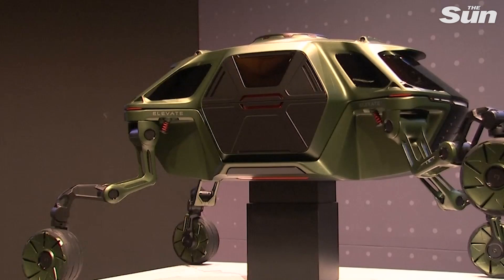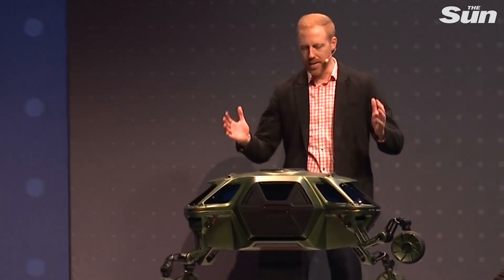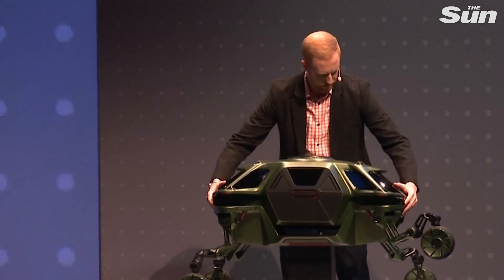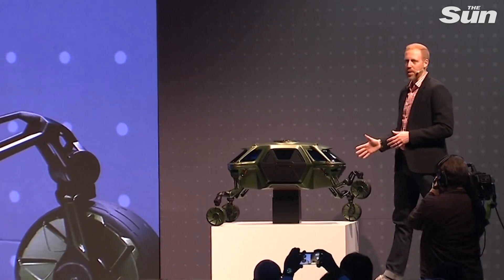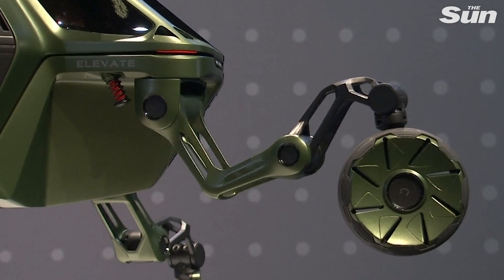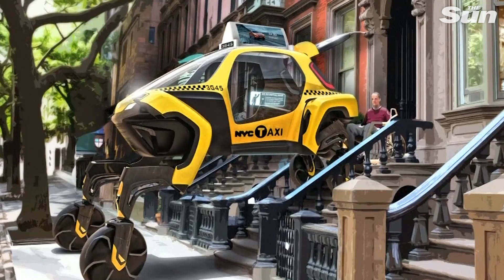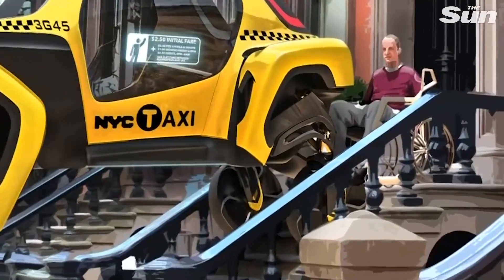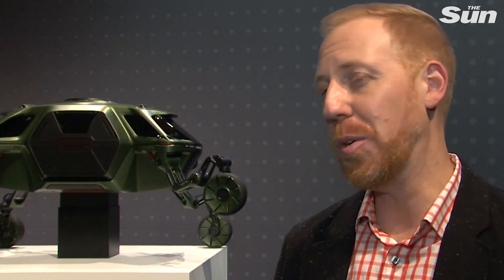CES: Hyundai launch walking car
South Korean automaker Hyundai took a stroll into the future on Monday (January 7) with a car that can walk and climb on wheeled legs.

Hyundai said at the annual Consumer Electronics Show (CES) in Las Vegas that the 'Elevate' concept vehicle was designed with first responders in mind, to allow them to navigate tricky terrain after an accident or natural disaster. The vehicle would drive to the scene of an earthquake or tsunami, for example, and then lift itself up on legs to walk across ground that would bring regular vehicles to a halt.

It could also be used in more conventional, urban situations, designer David Byron of Sundberg-Ferar consultancy told Reuters at a presentation unveiling the concept.

"Our idea here was: could you, you know, help someone get out of a snow ditch? Could you help someone elevate to a front door when they can't get out of their front door if it's someone with disabilities in a wheel chair and they don't have a ramp?"

Byron demonstrated on a prototype how the chassis of the vehicle would detach from the wheeled legs, allowing different vehicle bodies to be used for distinct purposes. A scale model robot showed the vehicle's two walking gaits -- mammalian and reptilian -- which would allow it to move in any direction.

But while Hyundai's concept is moving forward, it's unlikely to be appearing at a local dealership any time soon.

"For this to work, it's going need a lot of scanning and programing. So a lot of work is still in the pipeline. But this is pure invention and it takes a while," Byron said.

CES 2019 LIVE – latest Samsung, Sony, LG news from the world’s biggest tech show:

Samsung reveals 98-INCH ‘8K’ television at CES 2019 – but can anyone actually fit it in their living room?

Sony declares war on Samsung with enormous 98-inch ‘8K’ TV at CES 2019:

Sun Subscribers receive the latest breaking news and videos direct to their feed.